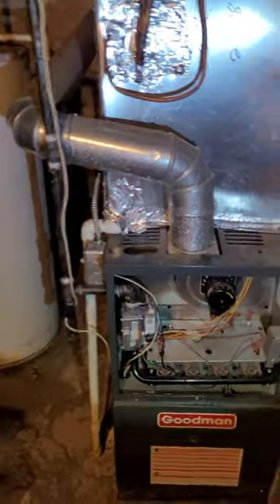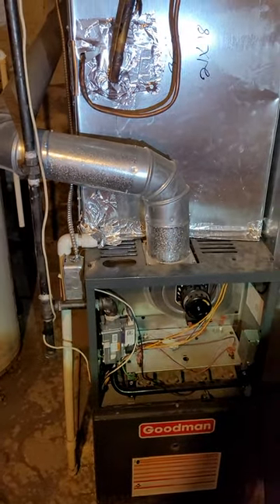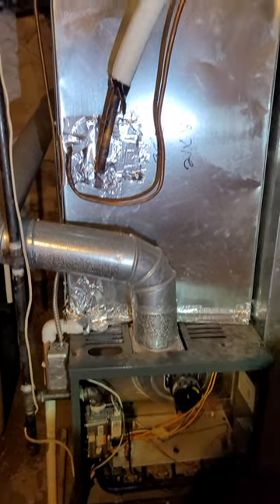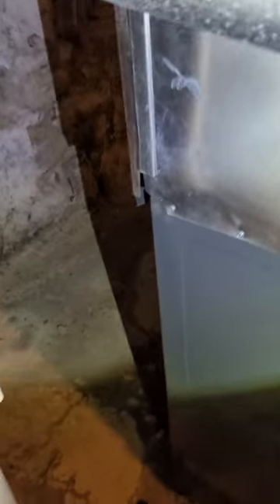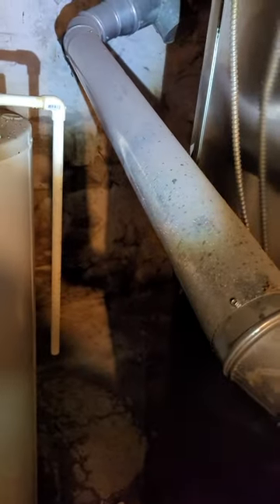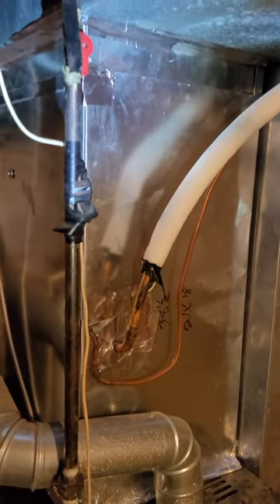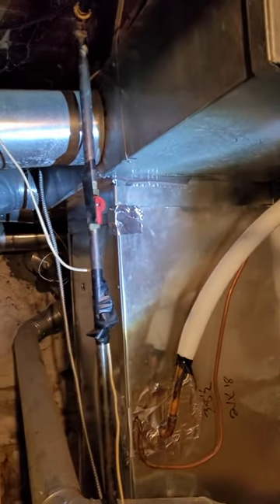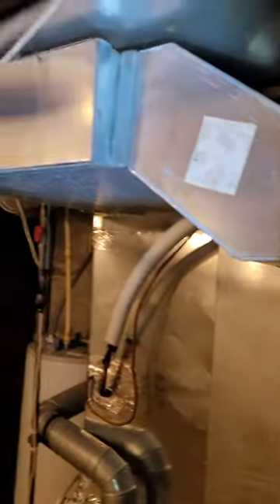bl golde inside 7.6